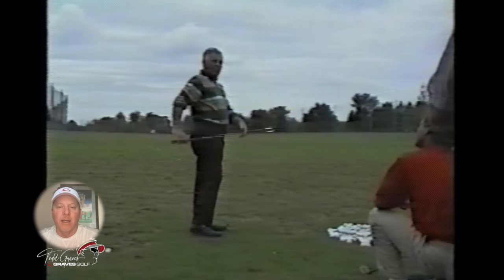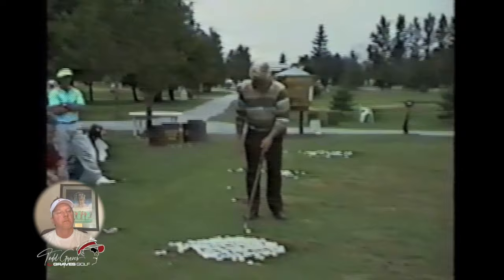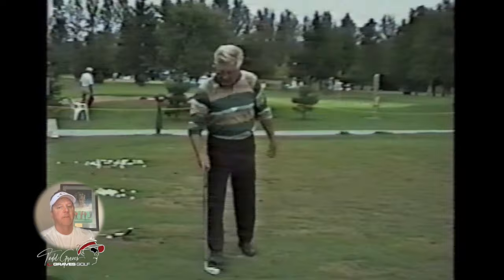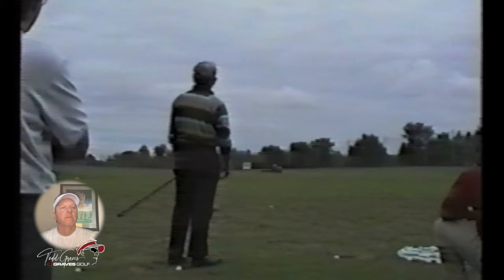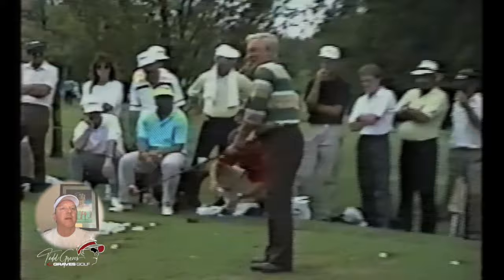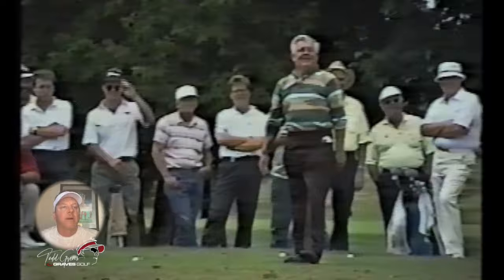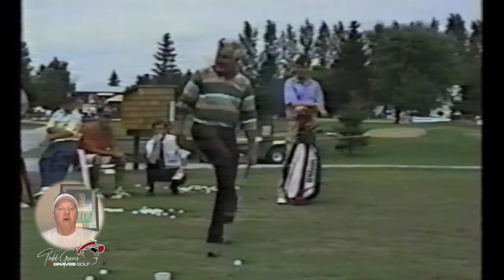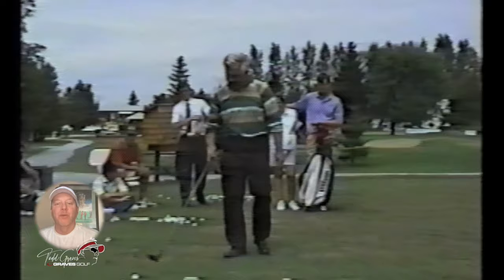Learn from Moe Norman in 2024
Need a little Motivation? What about having Moe help you.  Watching Moe hit balls is one of my favorite things to do at the beginning of each year.  This video is one of my favorites.  I hope this helps you get motivated too.

You can purchase my best selling Single Plane book, go

About the Single Plane Swing